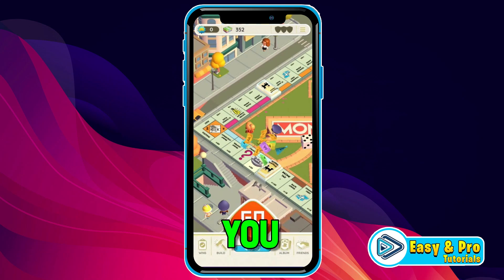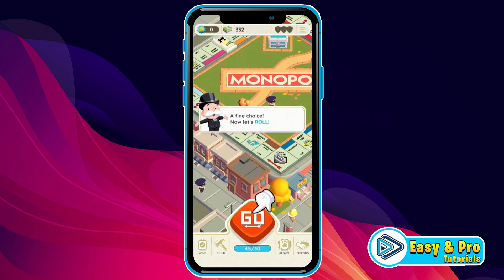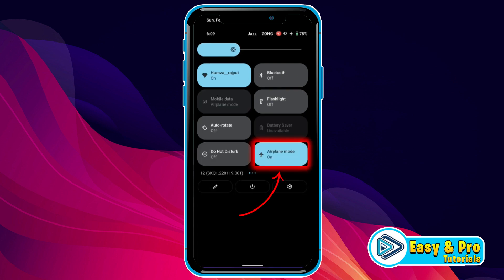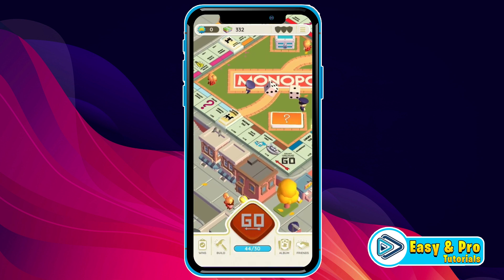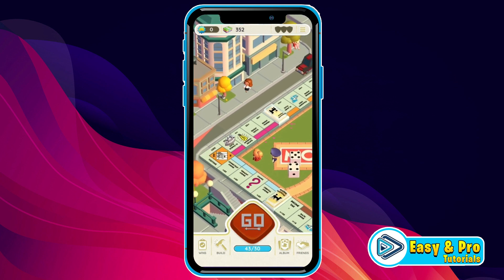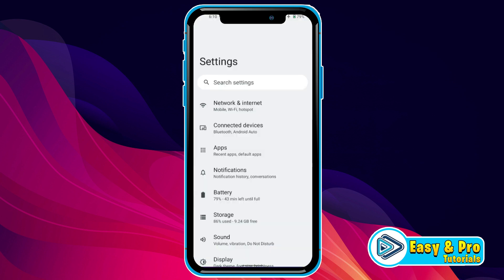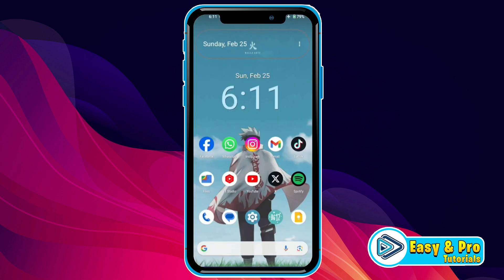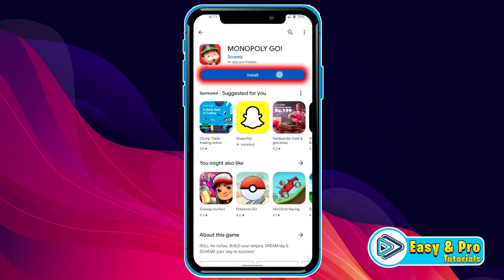NEW Airplane Mode Glitch Tutorial - iOS & Android (Monopoly Go!) (2024 New Method)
In this Tutorial you'll learn NEW Airplane Mode Glitch Tutorial Monopoly Go in 2024. Which will help you to give tutorial about NEW Airplane Mode Glitch Tutorial Monopoly Go

Excited to learn about the latest Airplane Mode glitch in Monopoly Go!? You're in luck! In this tutorial video, we'll unveil a new Airplane Mode glitch specifically for the popular mobile game on both iOS and Android platforms. Whether you're a seasoned glitch enthusiast or just curious about the latest tricks, this tutorial is for you.

Join us as we walk you through the step-by-step process of executing the Airplane Mode glitch in Monopoly Go!, providing clear instructions and helpful tips along the way. From understanding the glitch mechanics to utilizing it to your advantage in-game, we'll cover everything you need to know to master this new technique.

By the end of this video, you'll be ready to try out the new Airplane Mode glitch for Monopoly Go! and gain an edge in your gameplay experience.

Don't miss out on this exciting glitch discovery - watch this tutorial and unlock the power of the new Airplane Mode glitch in Monopoly Go! today!

By The End Of This Tutorial, You'll Have a Fully Known By NEW Airplane Mode Glitch Monopoly Go Tutorial

➤📋 CHANNEL ABOUT:

This Channel Covers the following Topics:

○ Roblox Tutorials
○ YouTube Tips
○ Adsense Tutorials
○ PC Softwares